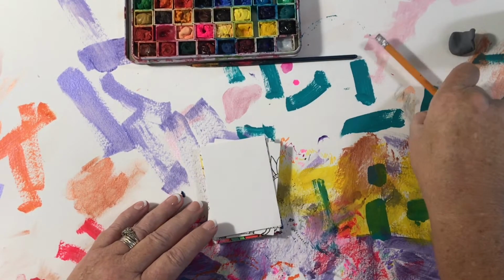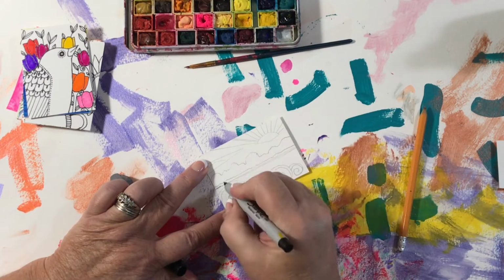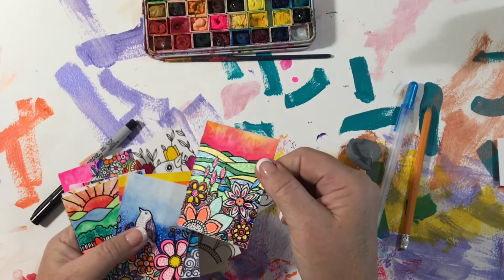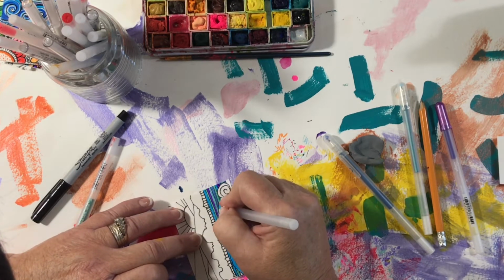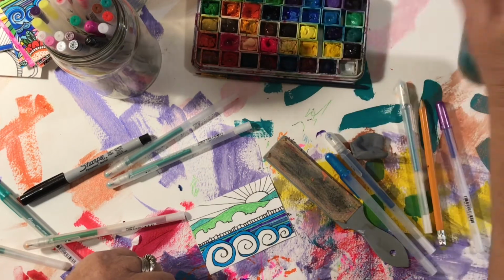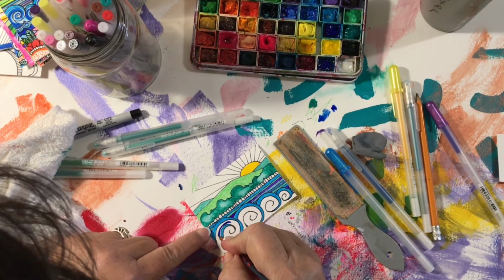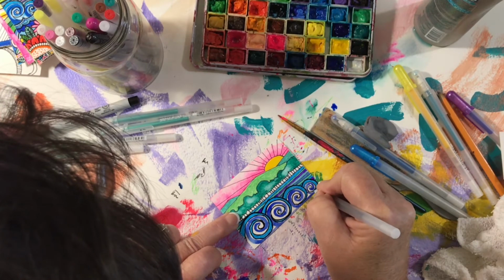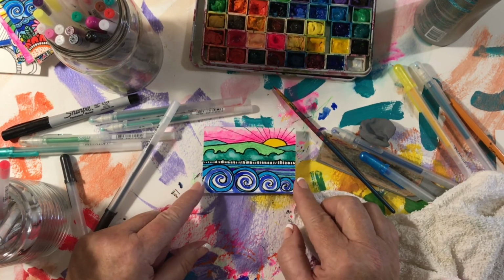Mini Art Card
A quick tutorial on creating a simple art card